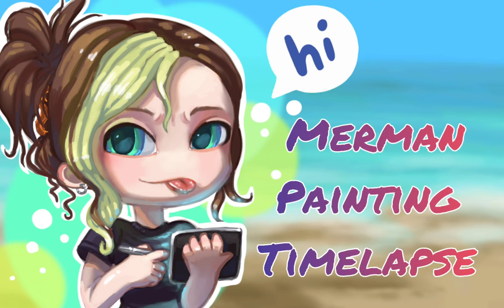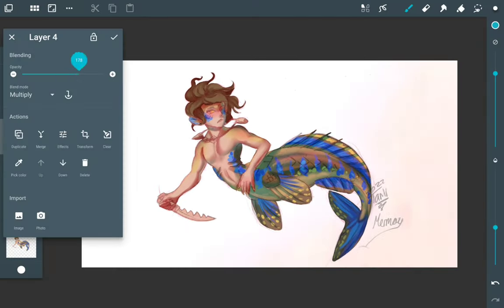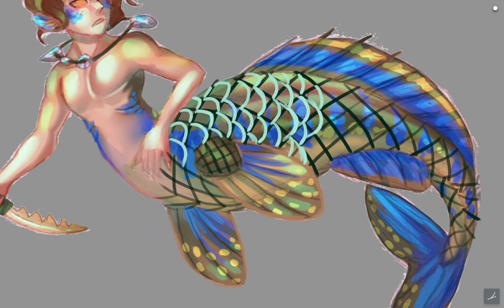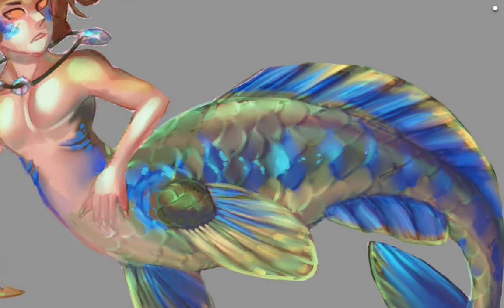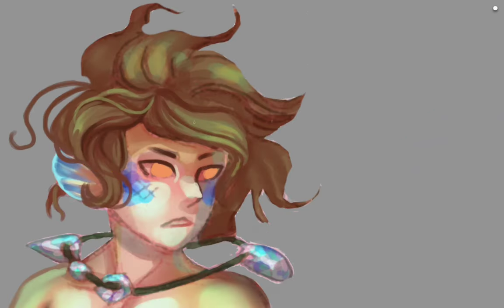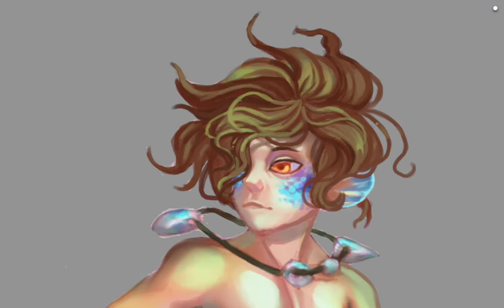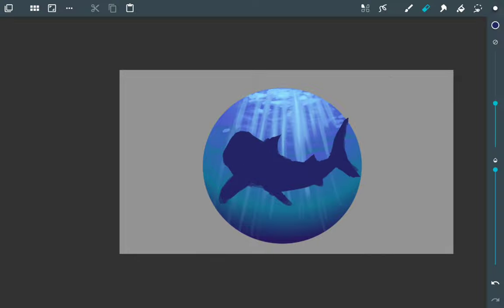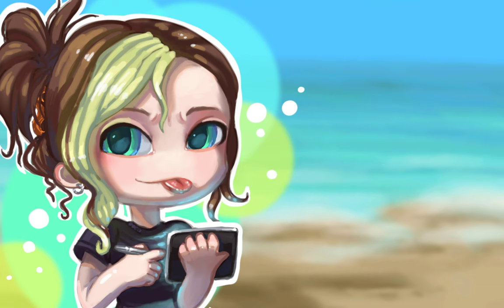Merman Painting Timelapse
I colour a sketch I did for MerMay of a merman.
This took 5.5 hours to fully colour.

TOOLS USED:
Samsung Tab S7 with S pen.
Artflow for Android.
Inshot for Android.